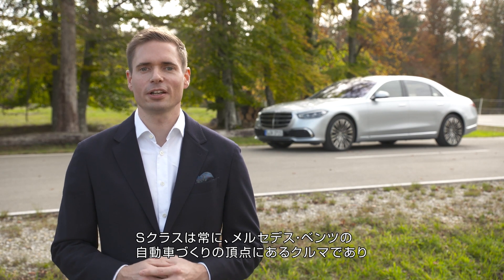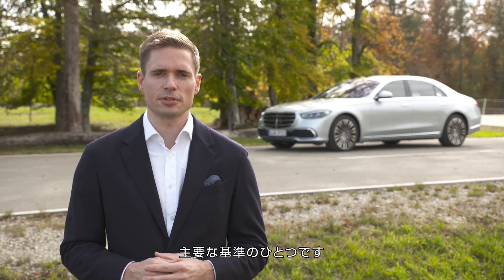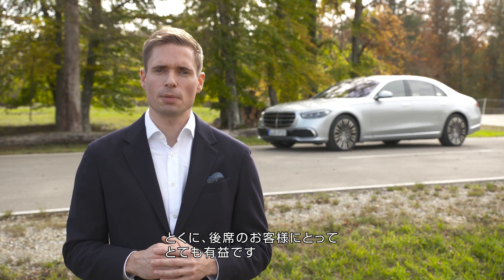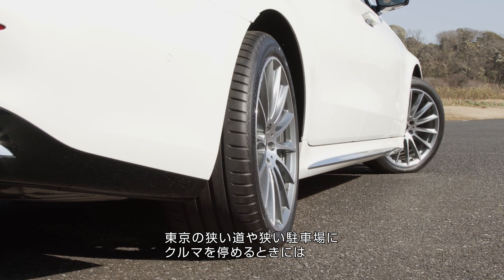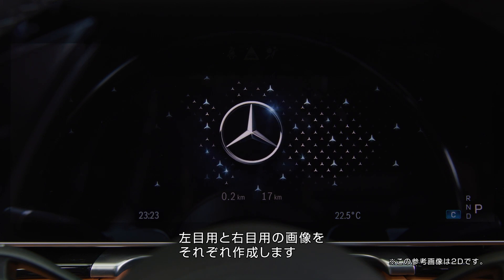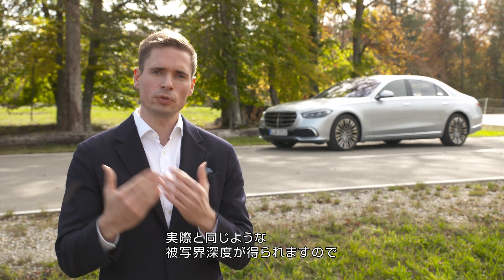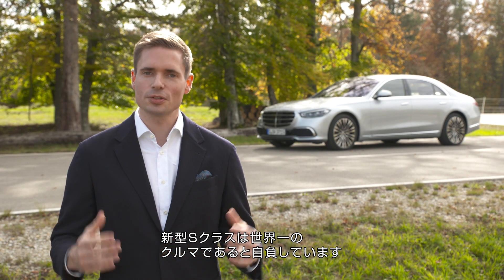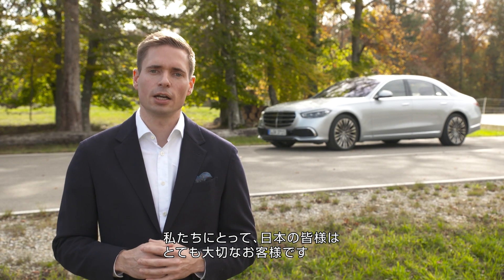開発者が語る 新型Sクラスの技術｜メルセデス・ベンツ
新型Sクラスの技術について、Sクラスプログラムディレクターのオリヴァー・トーネからご紹介！

遮音性能、快適性能をさらに高めた新たなボディ構造や、リア・アクスルステアリング・3Dコックピットディスプレイなどの新技術をご紹介しています。

■新型Sクラススペシャルサイトこちらから

Sクラスのその他のご紹介はこちらからご覧ください。

※動画内のモデルは欧州仕様車です。
※車両情報は2021年1月28日現在の仕様です。仕様は予告なく変更となる可能性があります。